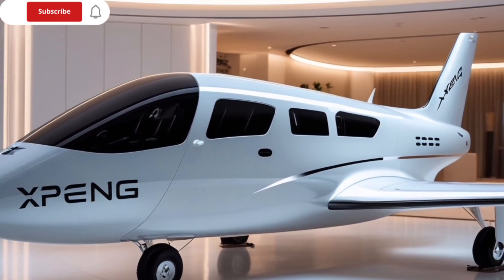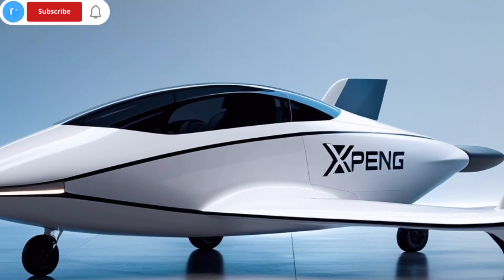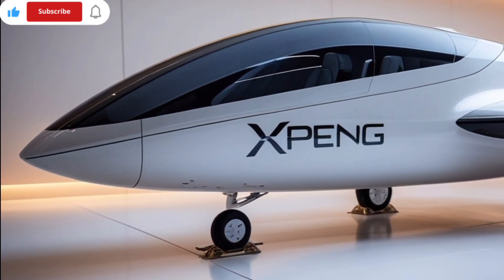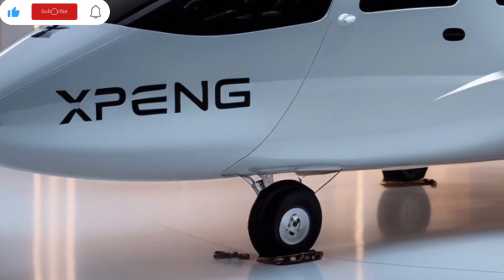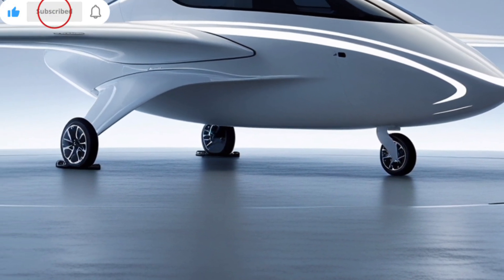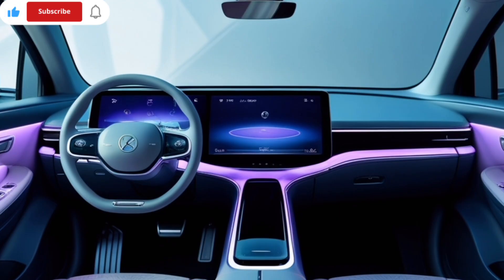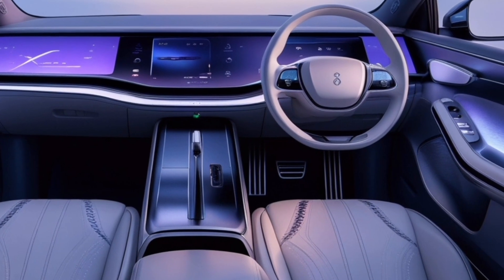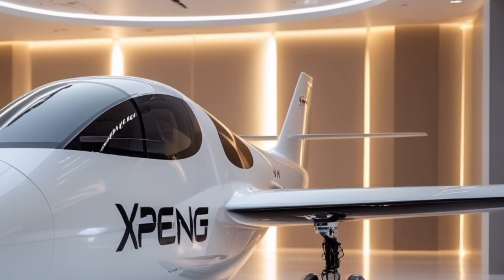"2025 XPeng X2 Flying Car Review | Future of Urban Travel is Here!"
2025 XPeng X2 — the revolutionary flying car that’s changing urban mobility forever. In this in-depth review, we explore its key features, performance specs, futuristic design, and what makes this electric VTOL vehicle stand out from the rest.